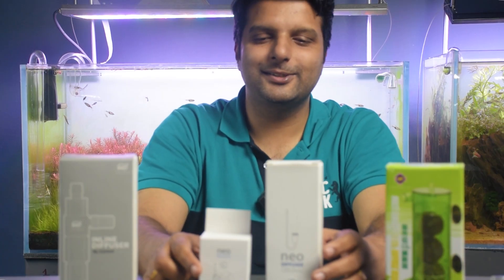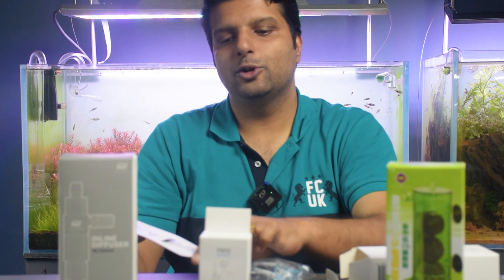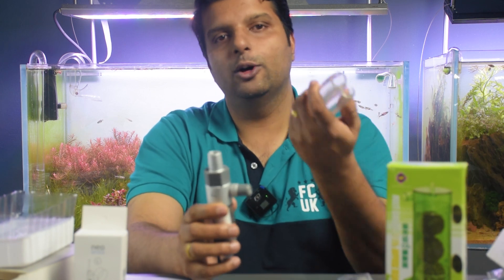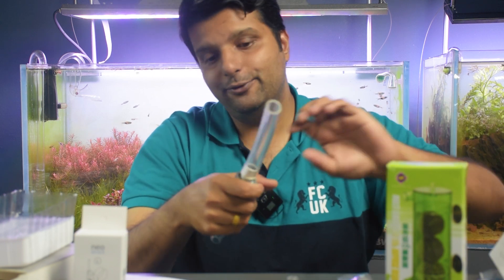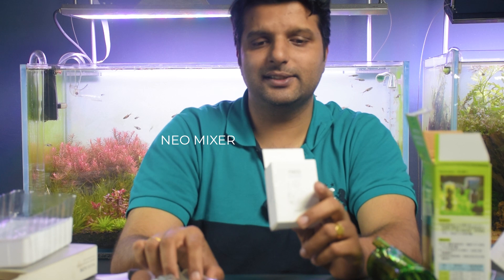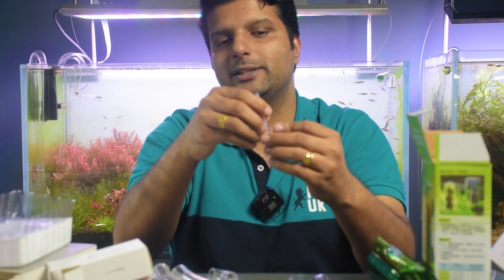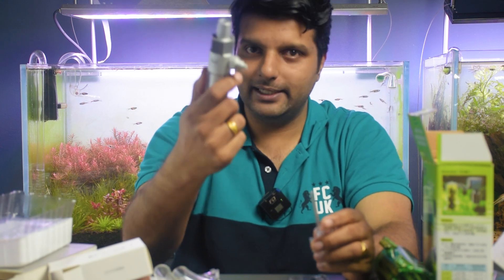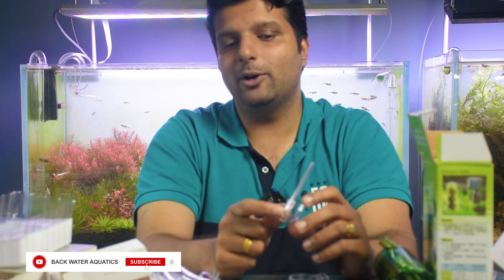Ways of injecting Co2 into Planted Aquariums I English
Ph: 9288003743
In this video, we discuss about different methods of injecting co2 for planted aquariums.

1. In tank co2 diffusers: Popular method used to inject co2 for planted tanks. Be it a new bie or professional aquascapers, even today rely on this method popularly. You fix a co2 diffuser inside the tank , which generates fine bubbles of co2 into water.

2. Inline co2 diffusers: The equipment is fitted in between the canister filter outlet hose by cutting the hose. Most popular for medium to large aquariums. Dissolves or diffuses co2 very efficiently.

3. Inline co2 reactor. Just like inline diffusers, this one is also fitted in between the canister filter outlet hose, but here, the co2 dissolved using mechanical method and not with a disc.

4. Aquario Neo Mixer: An innovative product and method from Aquario. The equipment allows one to conver aquario neo flow to a co2 mixer.

Kochi, Kerala
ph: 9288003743